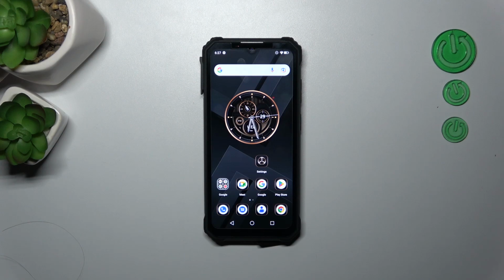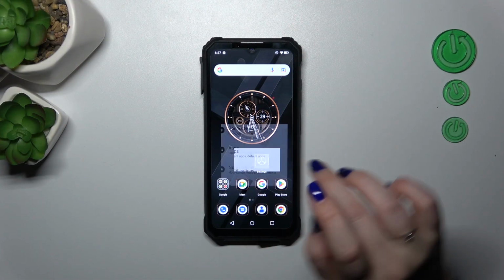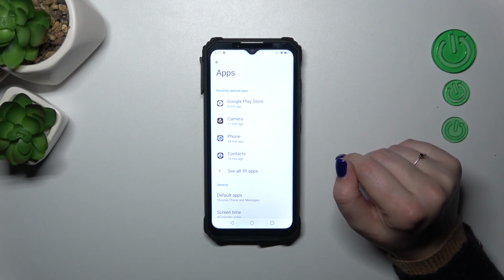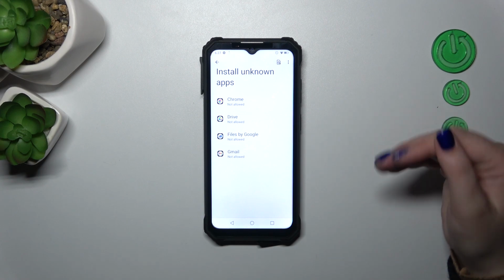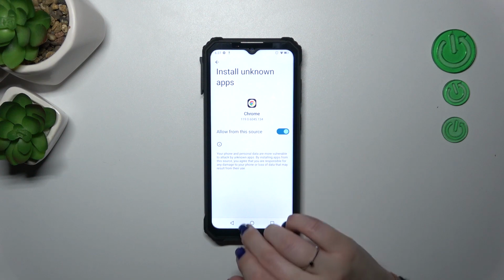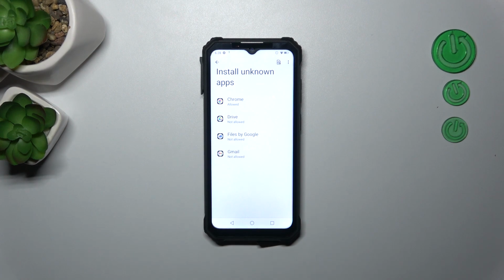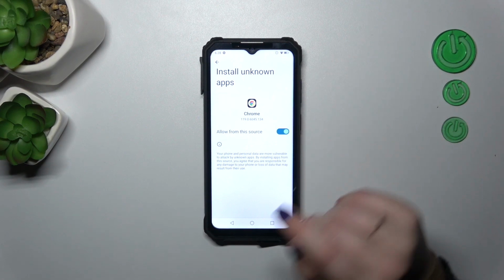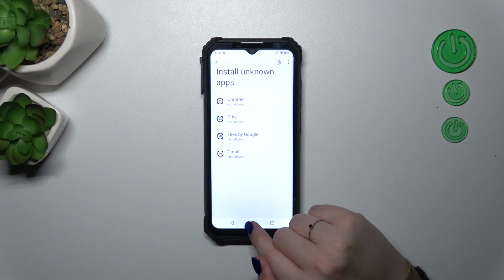How to Allow Unknown Sources on OUKITEL WP23?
Unlock the potential of your OUKITEL WP23 by learning how to allow installations from unknown sources with our straightforward tutorial. This video is crucial for users who wish to install apps outside the Google Play Store. We guide you through the simple steps to modify your security settings, enabling your device to accept app installations from third-party sources. This process is vital for those exploring apps not available on the official store or for developers testing new software. Our guide ensures that you can safely and confidently allow unknown sources on your OUKITEL WP23, expanding your app horizons while maintaining device security.

How to Activate Unknown Sources on OUKITEL WP23?
How to Turn On Unknown Sources on OUKITEL WP23?